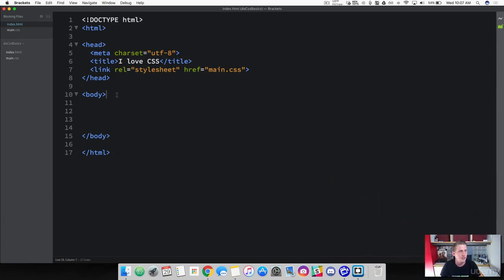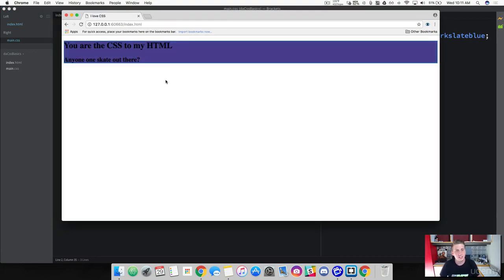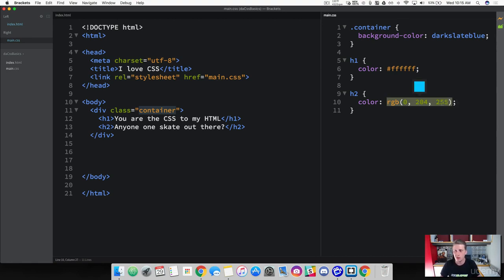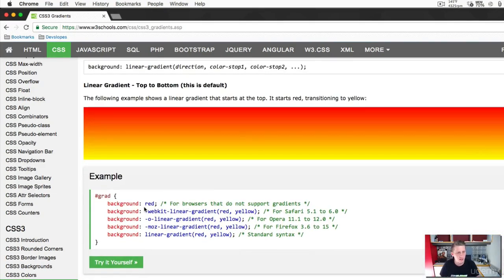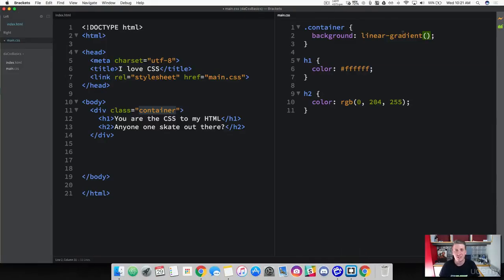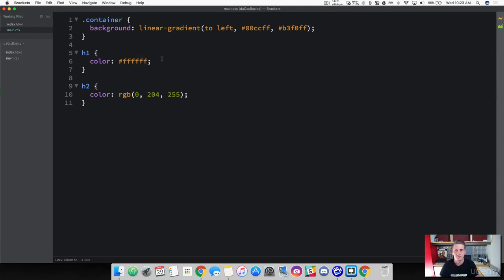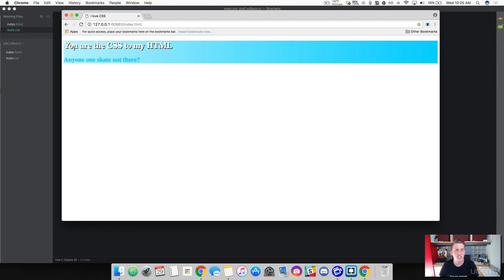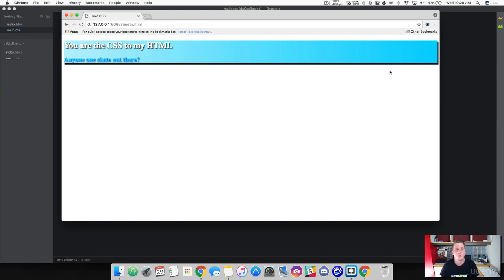تنسيق الالوان css #3.4